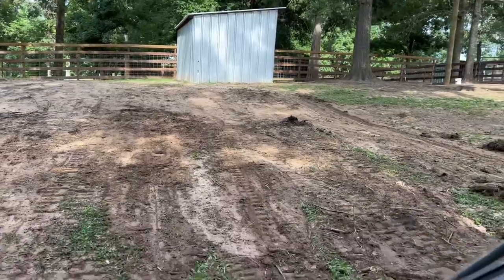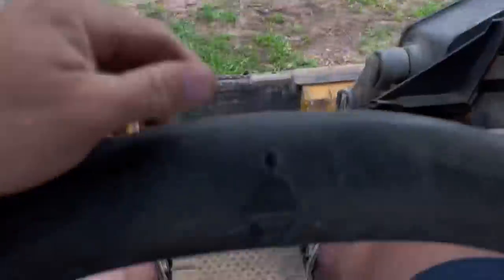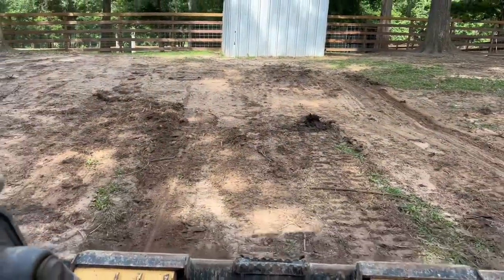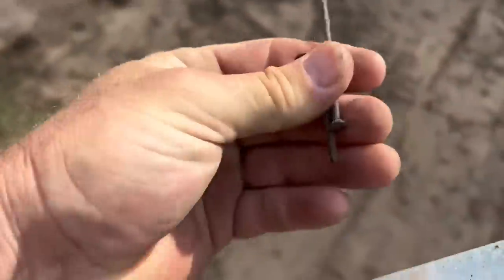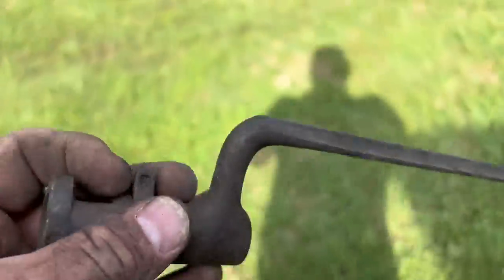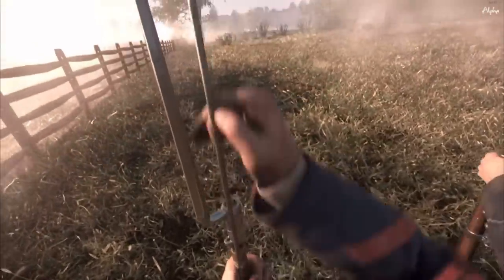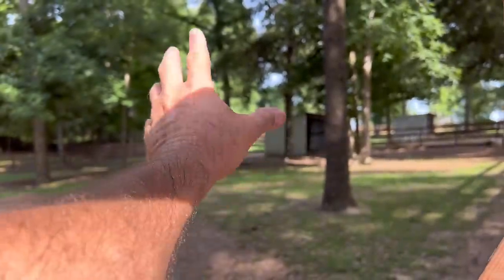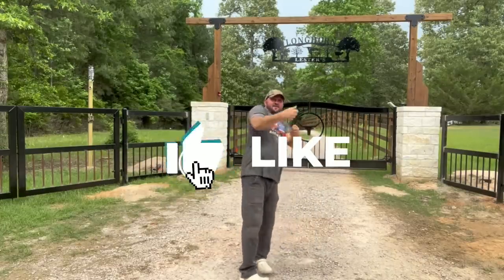Incredible Unearthing Artifact During Horse Cremation Clean-Up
You’ll never believe what our beloved Dixie led us to uncovering!